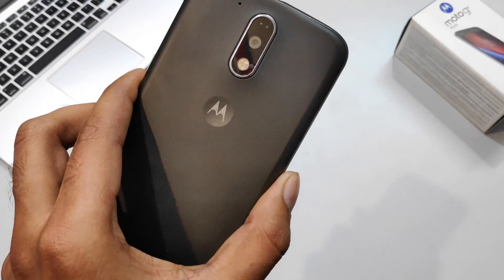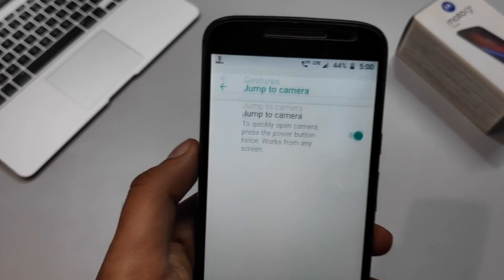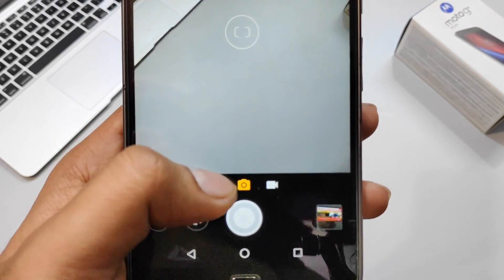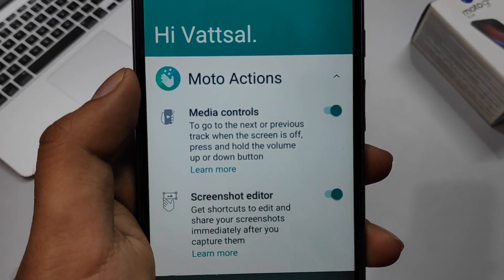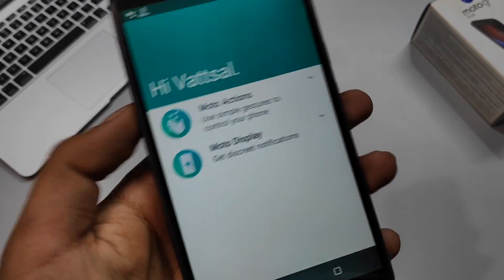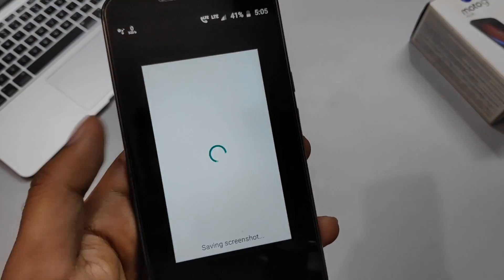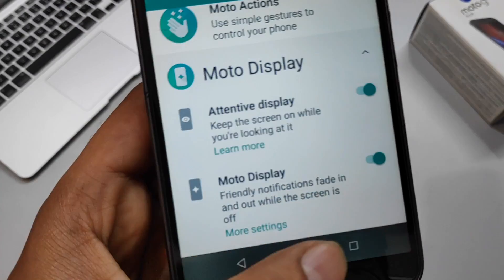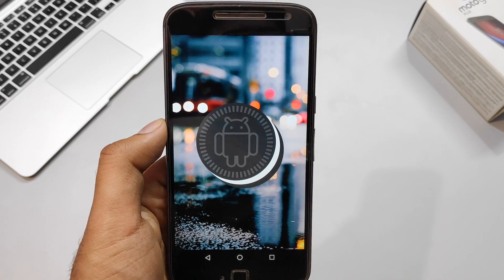Moto G4 Plus [OTA] Oreo Update New Features and Review!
Moto G4 Plus was quite a good smartphone at the time it launched but Motorola's slow update cycle slowed it down. But now it is finally recieving OREO update, So in this video let's see what this update brings to the table and what are the new features it offers.

Users who haven't got the update, can install it manually.

Help My Channel by using Below Links for Your ORDERS

Samson Go Mic
Generic Lapel Mic
Generic Microphone Stand
Pop Filter
My Tripods -
Basics 50 inch
Basics Mini Tripod
Tripod Mount
Lighting-